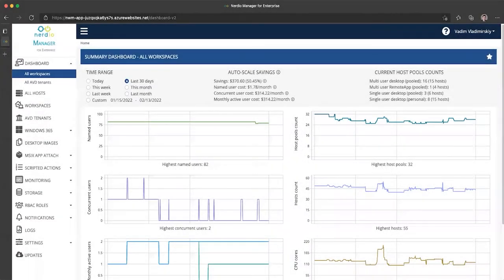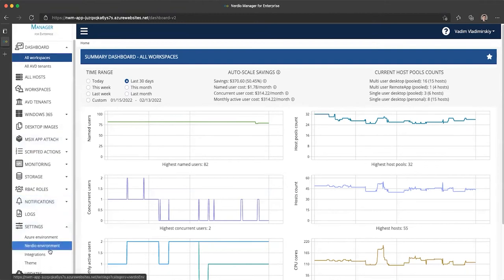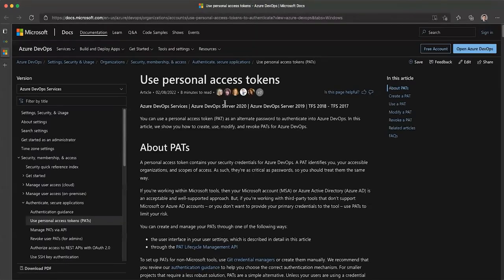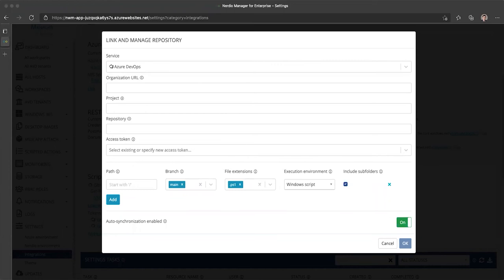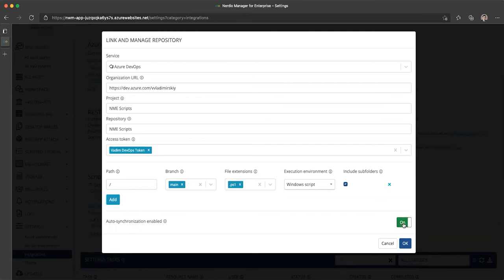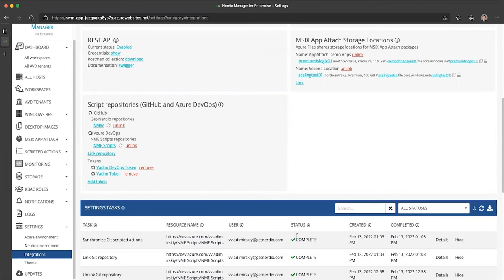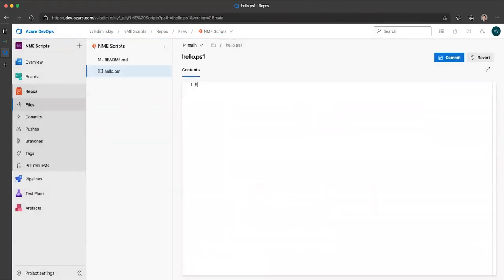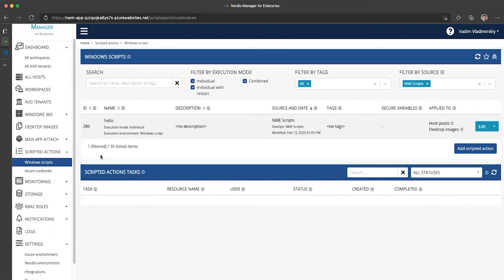Is Your AVD Workflow Optimized? Try This DevOps Integration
Keeping scripted actions in version control alongside the rest of an IT team's automation code is easier when Nerdio Manager for Enterprise can pull scripts straight from that repository instead of copy-pasting them in. This Demo of the Day covers linking an Azure DevOps script repository into Nerdio Manager.

Available in Nerdio Manager version 3.5 and newer, this integration lets scripted actions reference scripts stored and version-controlled in Azure DevOps, so updates to a script in the repository carry through to Nerdio Manager without manually re-uploading it each time.

Nerdio Manager is for enterprise organizations and IT professionals who need to deploy, manage, and optimize large amounts of Azure Virtual Desktop or Windows 365 environments.

0:00 Why version-controlled scripts matter for scripted actions
1:45 Linking an Azure DevOps repository to Nerdio Manager
4:00 Referencing repository scripts in a scripted action
6:15 Keeping scripts in sync as the repository updates